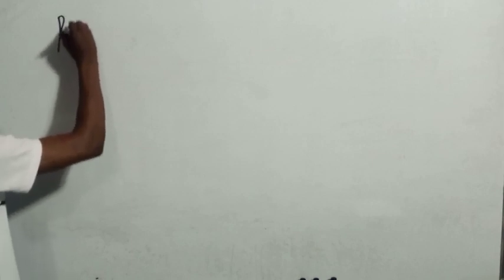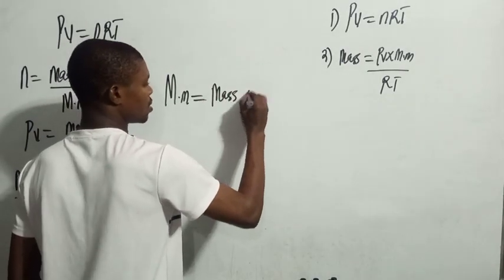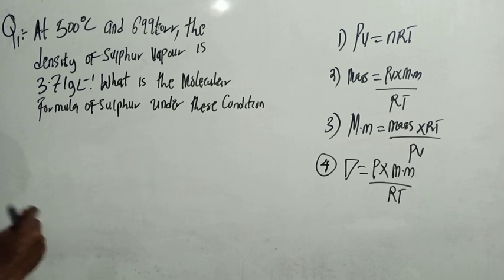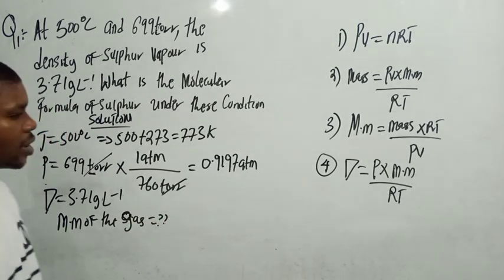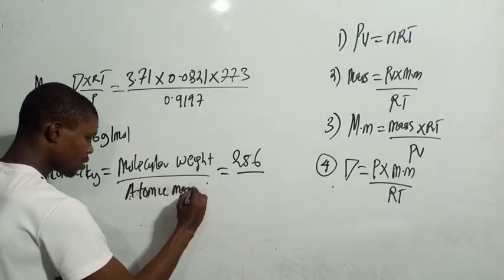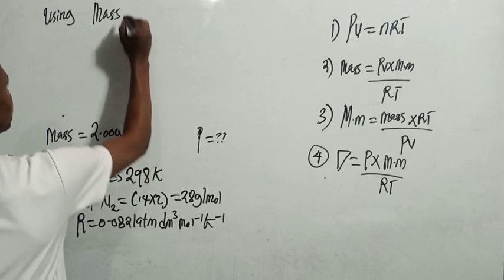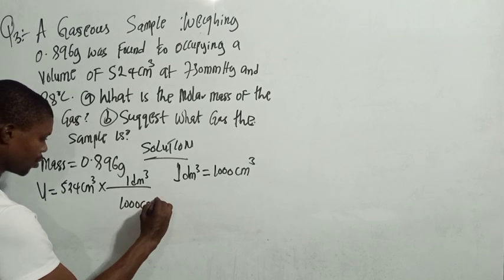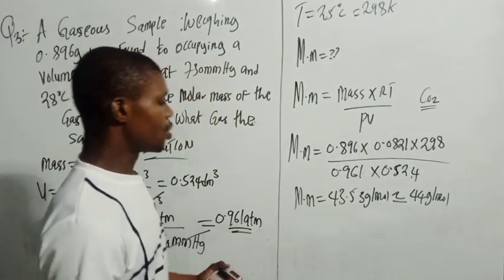IDEAL GAS CALCULATION [Molar Mass, Mass, Density of the Gas]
This video is all About using the Ideal Gas Equation to solve
Problems

In This video you will Learn How to use the ideal Gas Equation
to calculate the Pressure of the gas, Mass of the Gas, Molar

mass of the gas and density of The Gas.

The various formulas are derived from the ideal gas equation

(PV=nRT), I asure you by the end of this video you will be
able to solve any Problem Relating Ideal Gas Calculation.